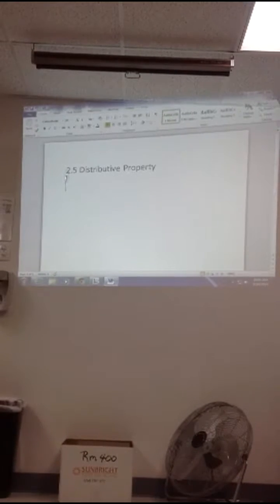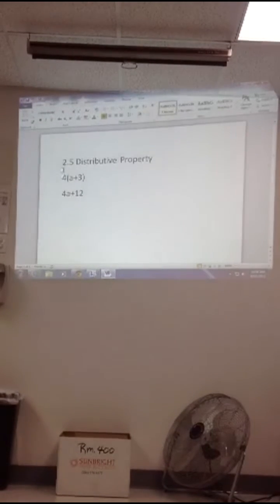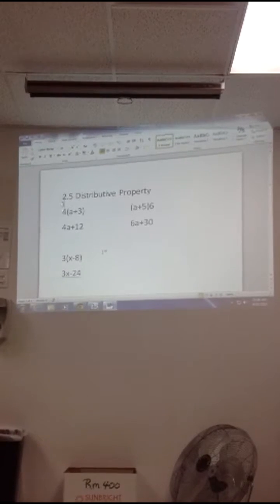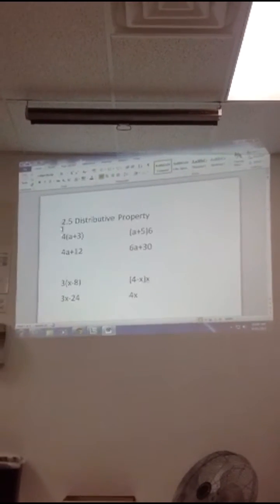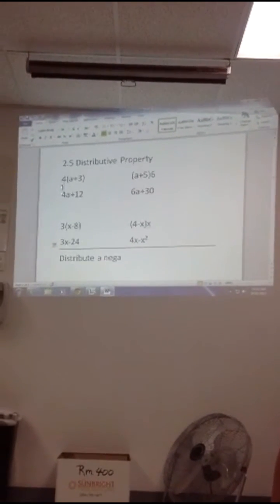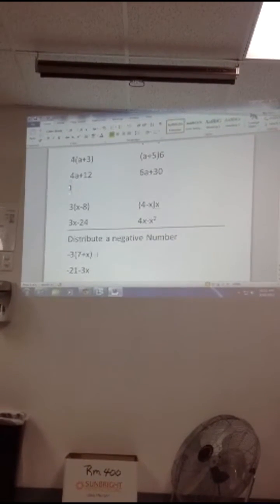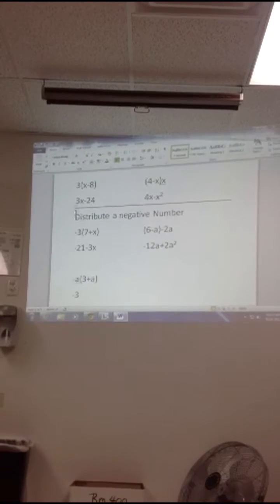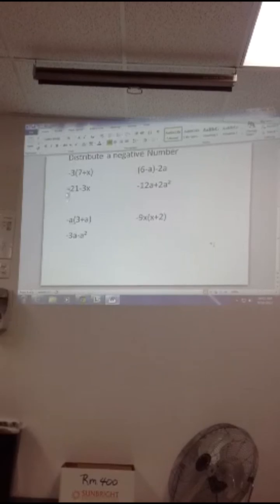The Distributive Property - Algebra